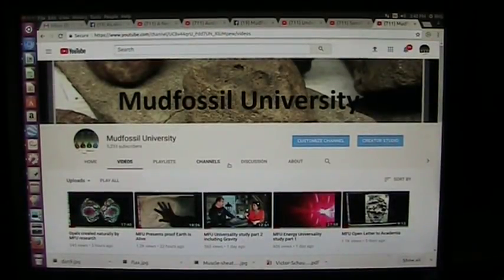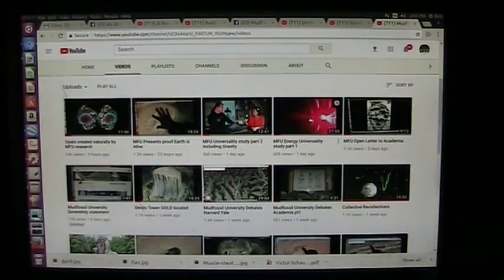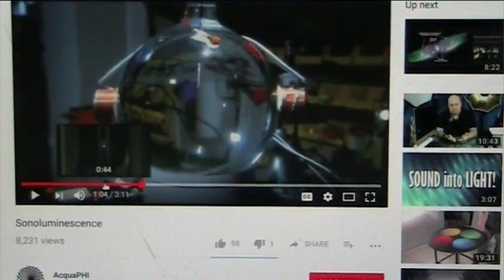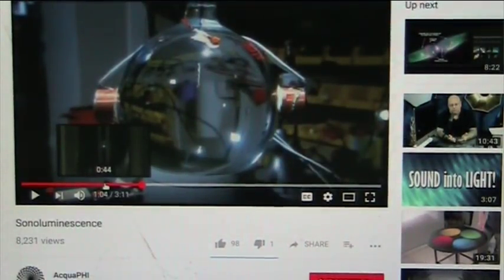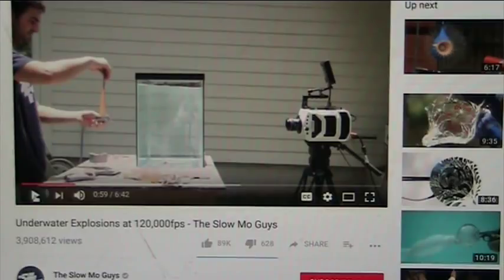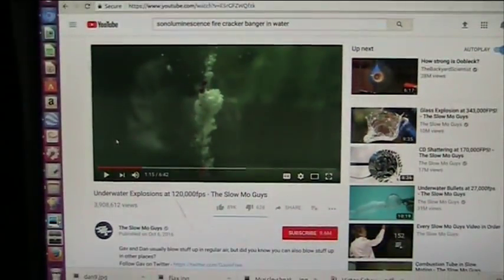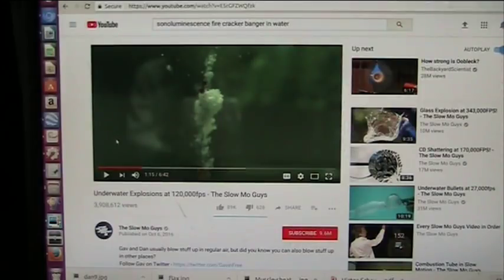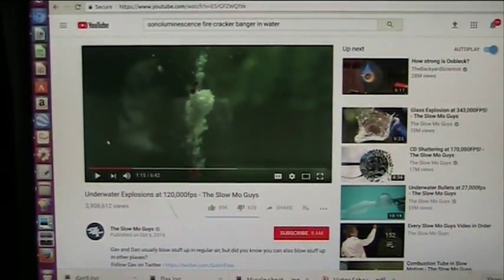MFU Sonoluminesence and free Energy discussed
It appears the cavity in water opened by freq modulation of a bubble  or a fire cracker causes FREE ELECTRONS to fill the vacant space as a powerful ELECTRIC charge. As the bubble collapses they have no where to go so are emitted as LIGHT. I think an electrode might harness this discharge as current not light.